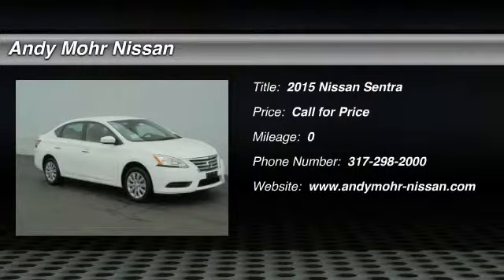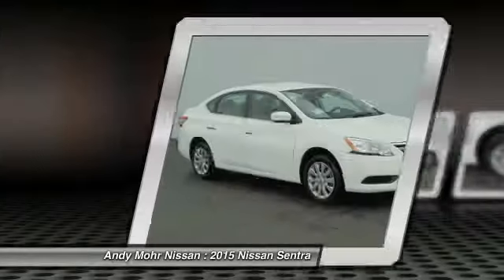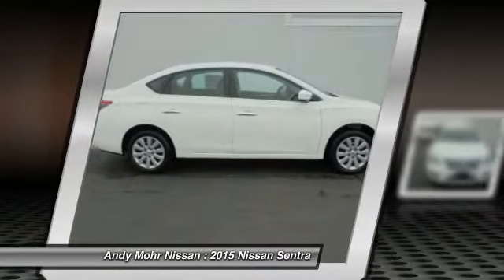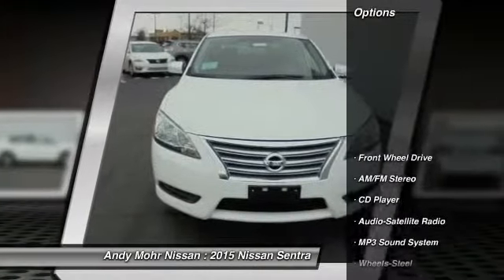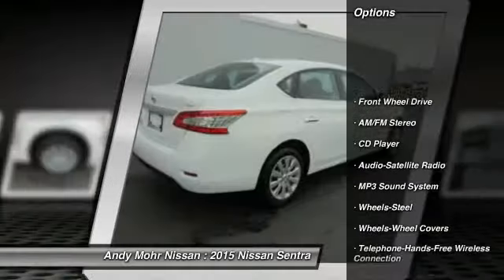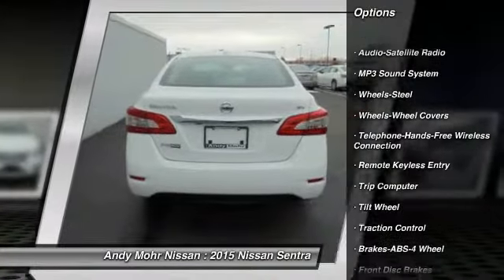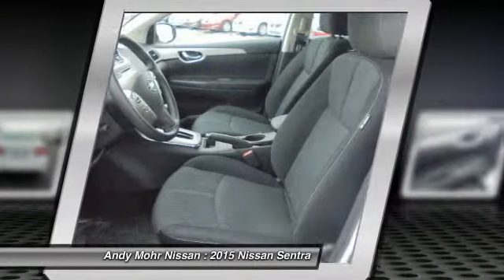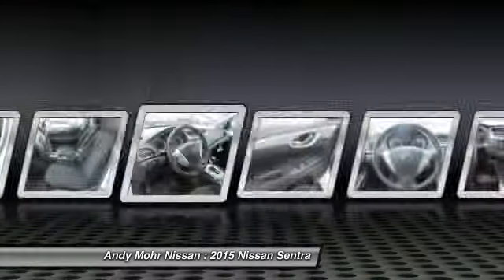2015 Nissan Sentra Indianapolis IN C5242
2015 Nissan Sentra SV

You'll love this 2015 Nissan Sentra. This is a car you'll want to take home. With  miles, it features Automatic transmission and an exterior color of Fresh Powder. Call and get in touch with Andy Mohr Nissan directly, and be the first to open the car door today!